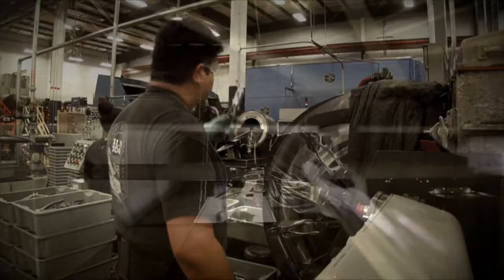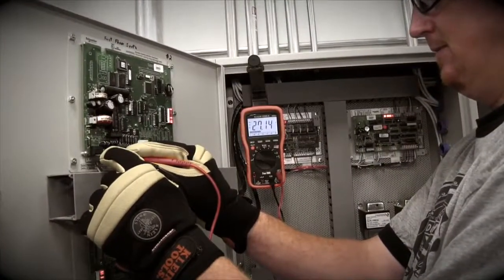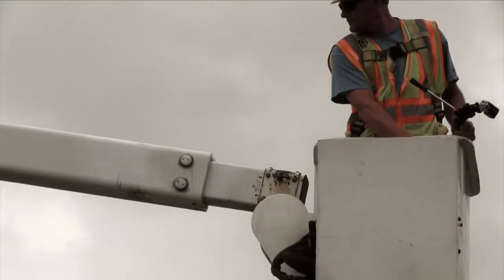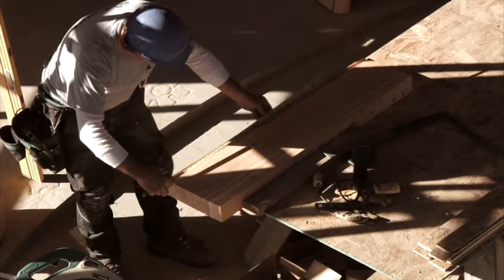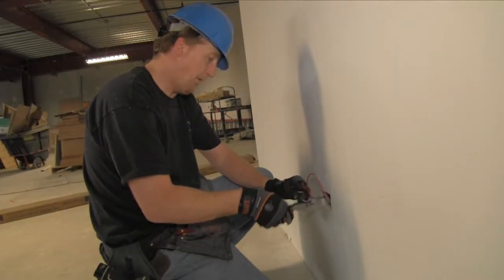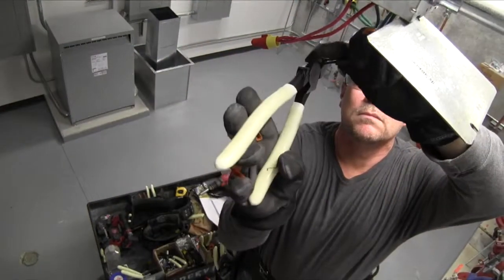Klein Tools #0 Square Recess Screwdriver 4-Inch Shank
The Klein Tools #0 Square-Recess Tip Screwdriver has a 4-Inch Round-Shank for work on combination head receptacles, switch and panel screws. The Cushion-Grip handle allows for greater torque and comfort. Patented Tip-Ident quickly identifies the type of screwdriver and screwdriver tip orientation.

- Works on most combination head receptacle, switch and panel screws
- Tip-Ident color-coded handle end quickly identifies the screwdriver type and tip orientation
- Special heat-treated, chrome plated shaft for corrosion resistance
- Cushion-Grip handle for greater torque and comfort
- Internal flanges inside handle provide solid, twist-resistant blade anchor
- Precision-machined tip for exact fit
- Meets or exceeds applicable ASME / ANSI specifications